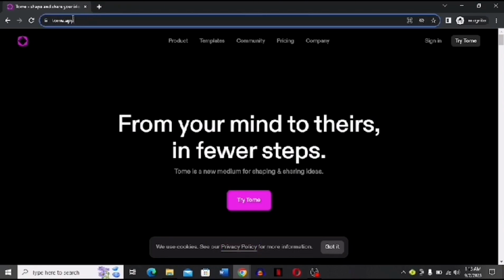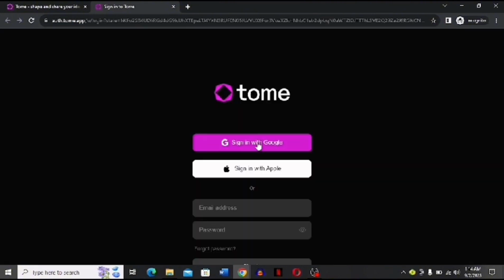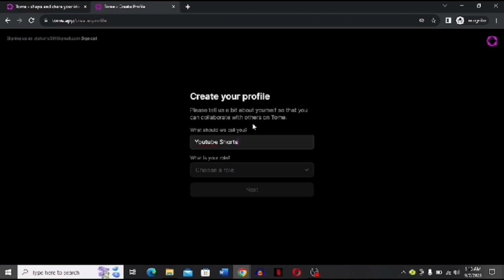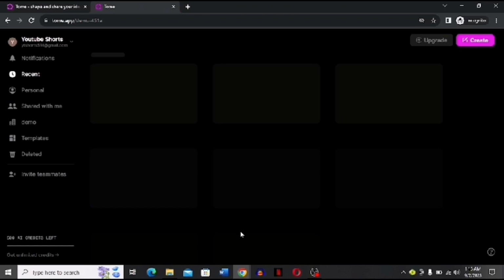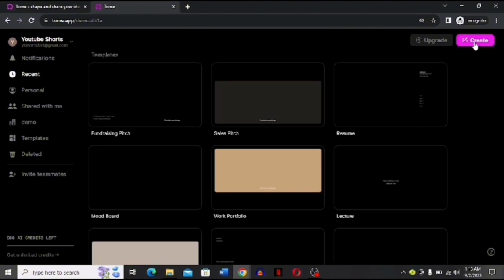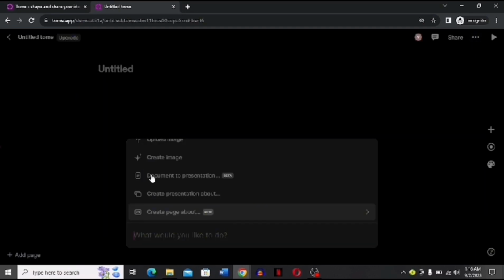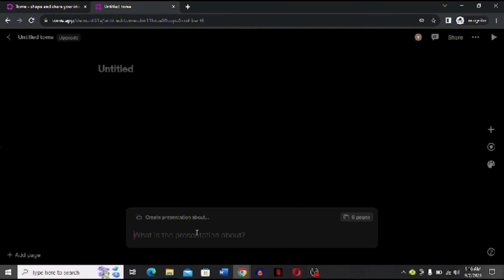HOW TO MAKE PRESENTATION WITH AI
📊 "How to Create Presentations with AI (Full Guide)"

📌 Welcome to the future of presentation design! In this comprehensive guide, we'll walk you through the process of using AI to craft stunning presentations. Whether you're a student, professional, or just looking to harness the power of AI for your visuals, this guide will help you create impactful and visually appealing presentations.

🎯 In this video, you'll learn:

How to choose the right AI-powered presentation tool for your project.
Step-by-step instructions for generating slides, graphics, and layouts using AI.
Tips on customizing AI-generated content to match your style and message.
Techniques for delivering a polished and engaging presentation.
💬 Join the conversation below and share your experiences with using AI for presentations. Have you experimented with AI in your slides before, or is this your first time? Share your thoughts and presentations in the comments!

🖥️ Ready to take your presentations to the next level? Watch our video to discover the full process of creating presentations with AI. Make your ideas shine and captivate your audience with visually stunning slides! 🤖🎤